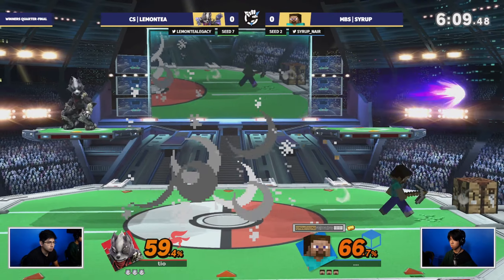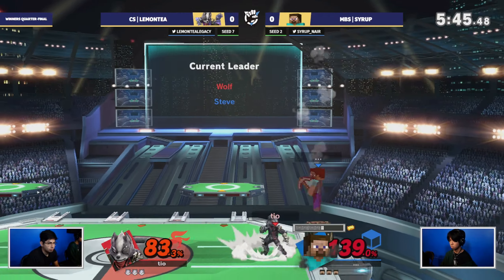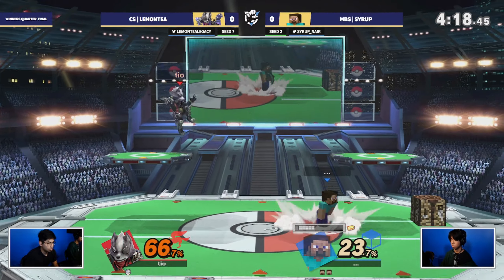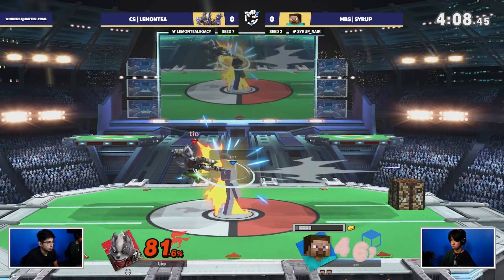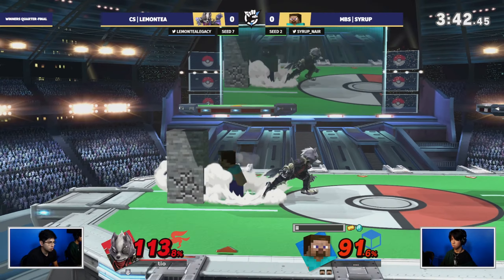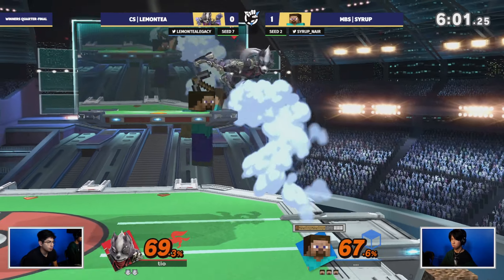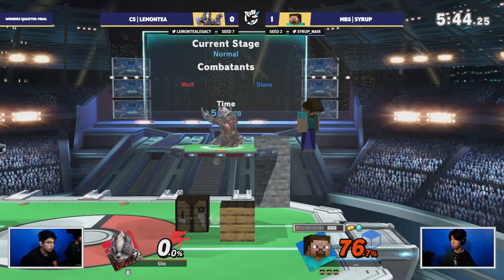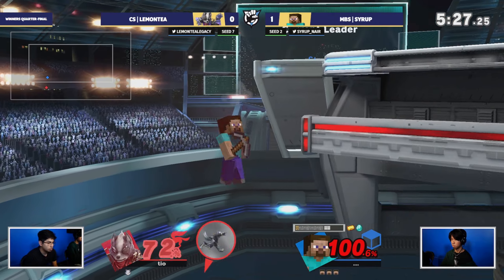Fusion #169 - LemonTea (Wolf) vs Syrup (Steve) - Winners Quarter-Final